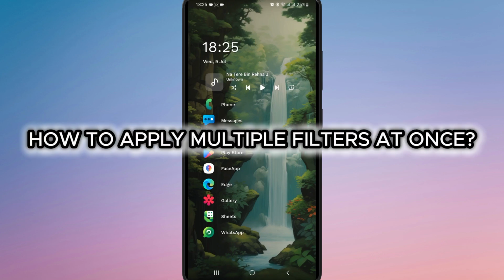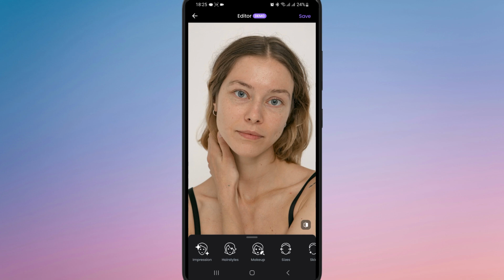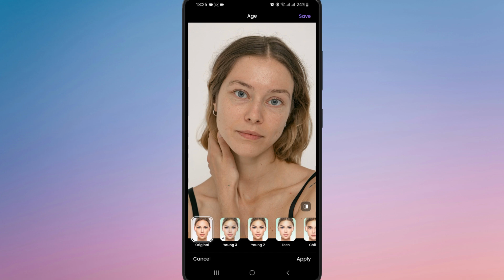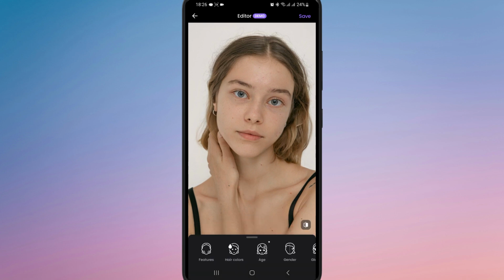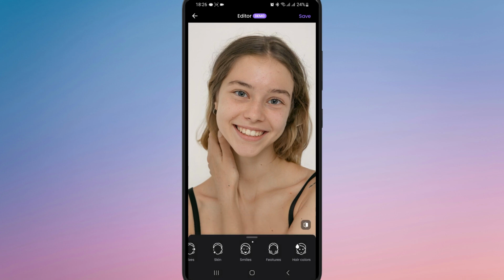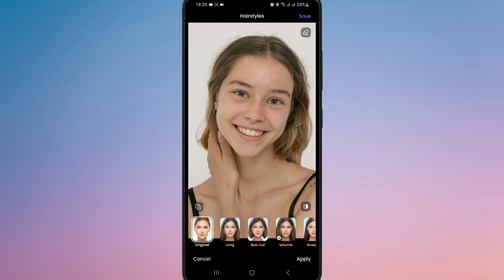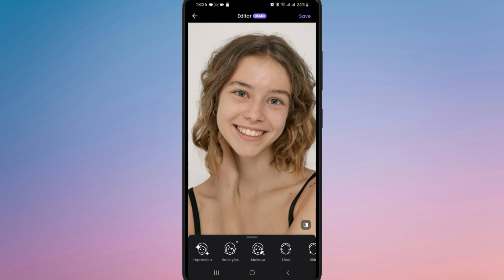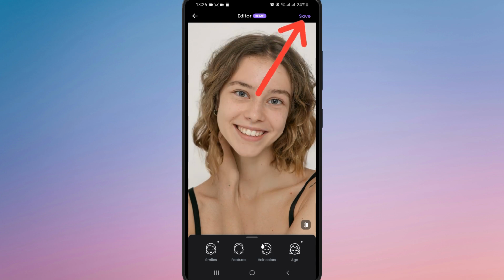How to Apply Multiple Filters at Once in FaceApp 2025?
Want to learn how to apply multiple filters at once in FaceApp? In this easy step-by-step tutorial, we’ll show you how to combine different FaceApp filters like Makeup, Smile, Age, Hair Color, and more to create unique and stunning edits. Whether you want to mix fun effects or create realistic transformations, this guide covers everything you need to know about layering FaceApp filters.

We’ll walk you through uploading a photo, applying your first filter, then adding extra filters without losing your previous edits. This tutorial is perfect for FaceApp beginners and advanced users who want to get creative with multiple filter effects.

If you want to master how to use FaceApp filters together and save your edited photos without hassle, this video has got you covered!

Drop your questions in the comments, and we’ll be happy to help!